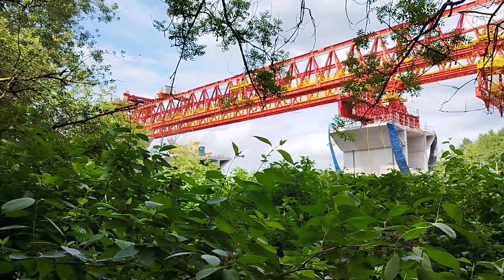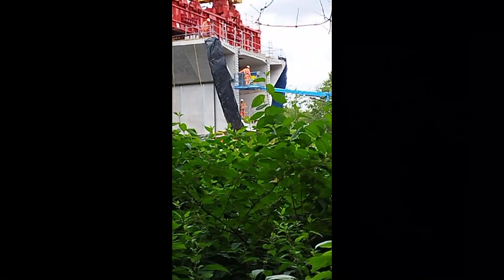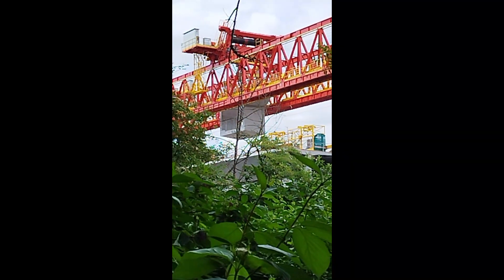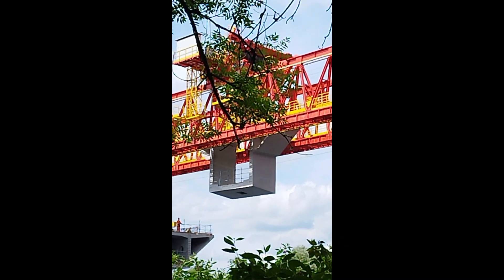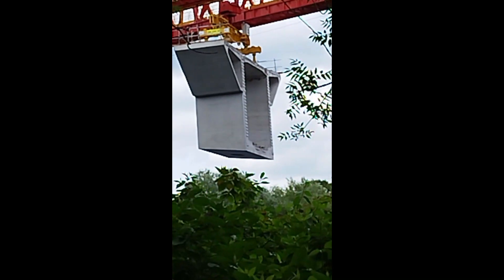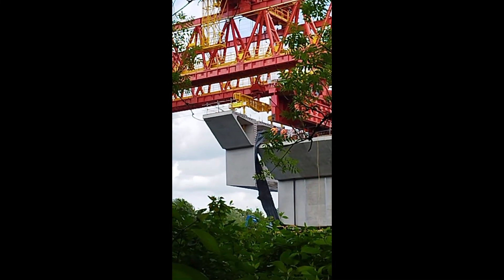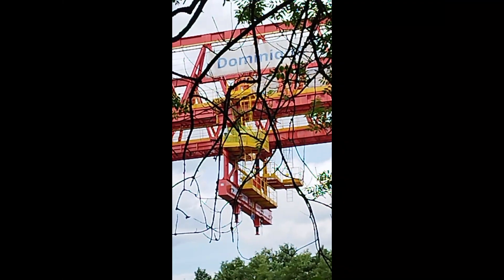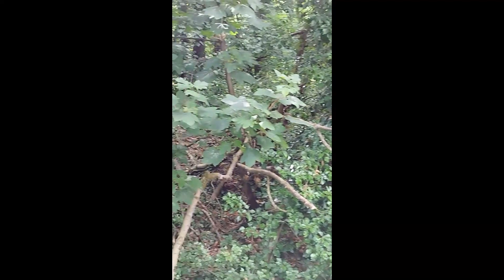From the woods, HS2 Colne Valley Viaduct Launching Girder 'Dominique'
I have a look from the woods at the Launching Girder 'Dominique' in action as it makes its way across the Colne Valley in July 2023 for the new HS2 railway line.